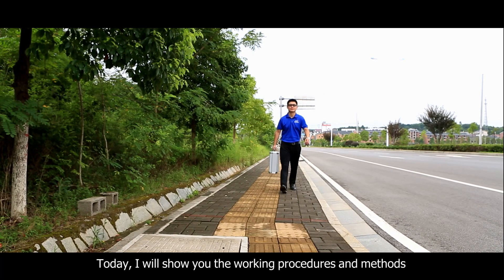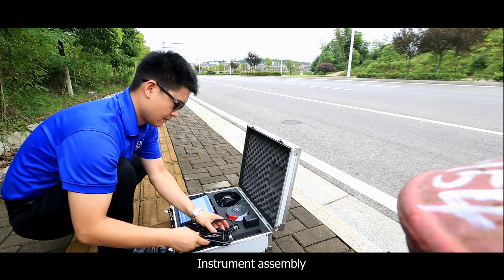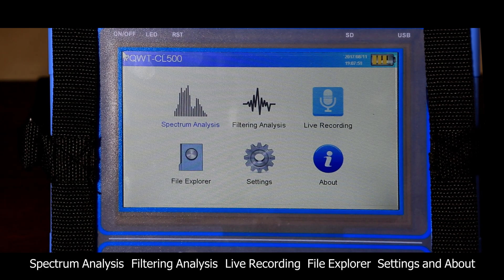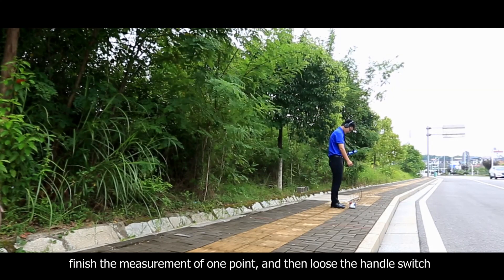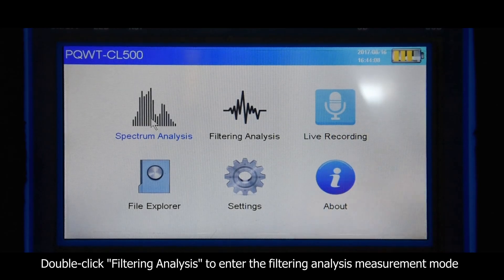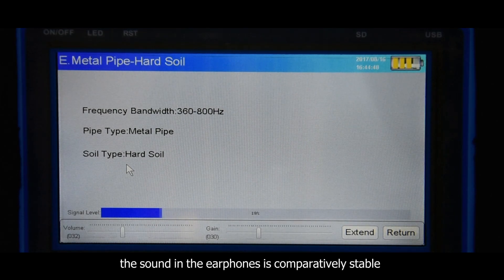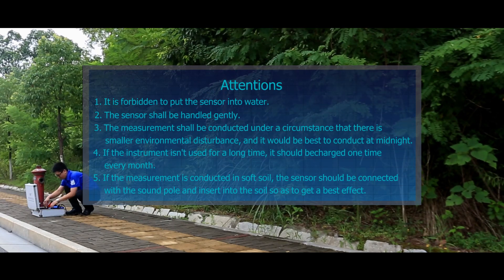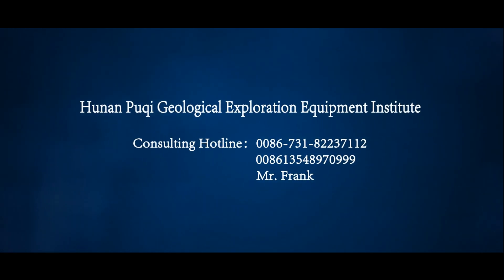Operation Video of PQWT-CL Pipe Leak Detector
The advantage of PQWT-CL pipe leak detector.
1. Apply to property management company, water supply company, heating companies, fire company pipes leak detection.
2. Be suitable for different kind of underground metal and non-metallic pressure piping.
3. The unique design of noise control headset and wind-proof sensor.
4. Four languages ( English; Turkish; Italian and Arabic) are optional.
5. Non-professionals can learn the operation way in 5 minutes.
6. Professional user group offers the 24 hours after sale services.
7. The water leak detector works on different soil like concrete land, and soft soil too.
8. 2 years warranty.